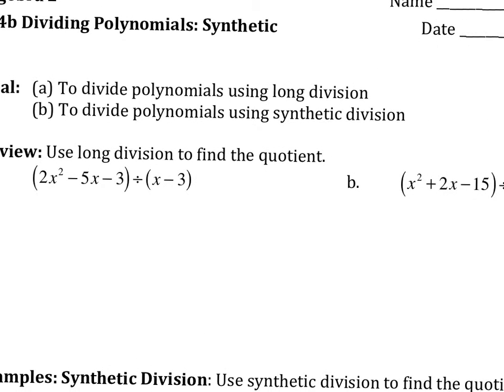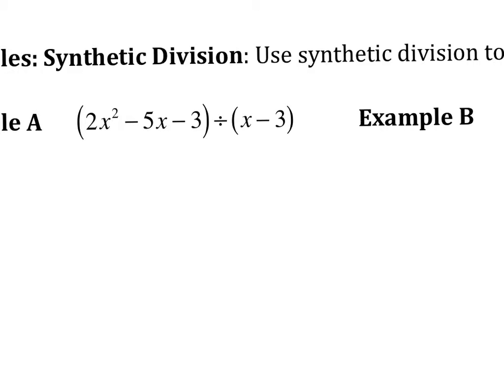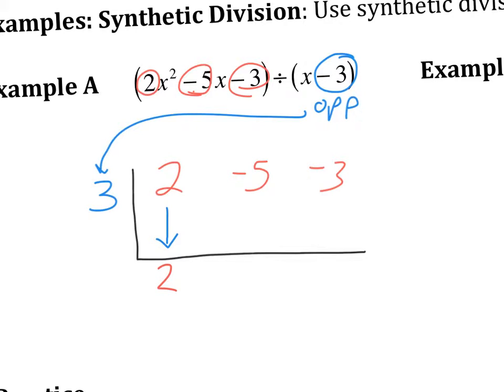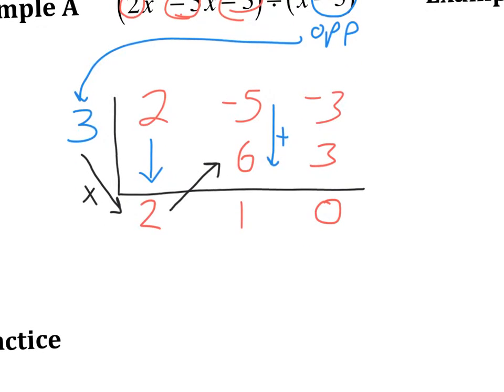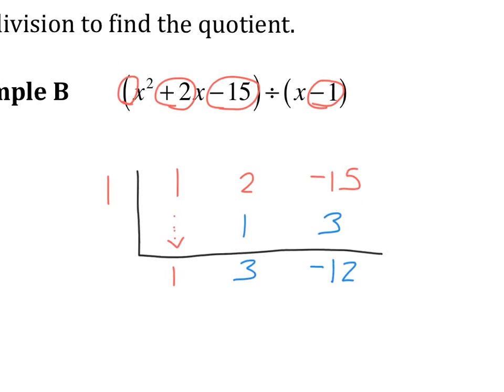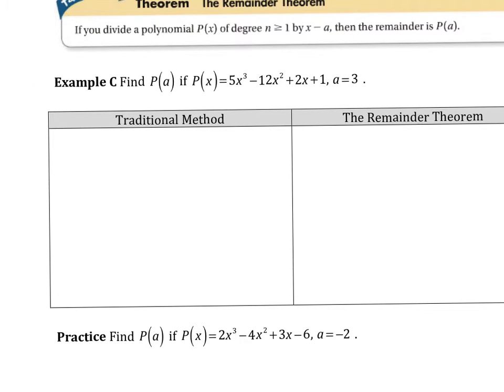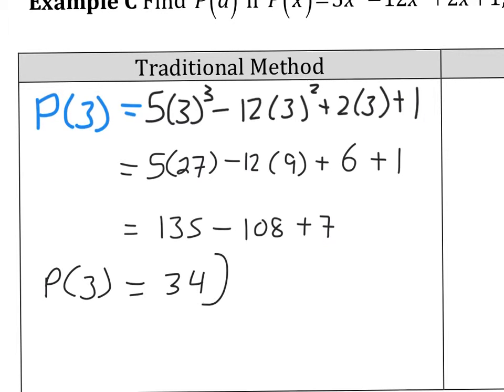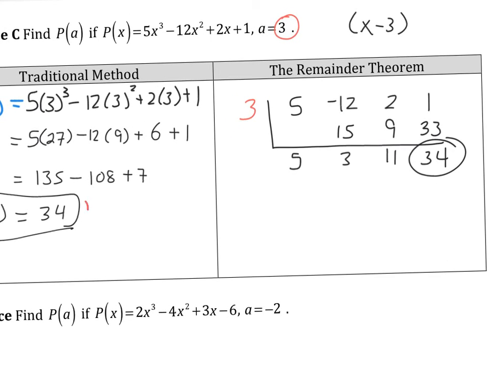Alg 2 5-4b Synthetic Division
Dividing Polynomials using looooooong division is horrible, I admit. Quite simply, it is like water boarding in math. So, of course, mathematicians ask, "Jeeves, is there a more better way to divide?" And Jeeves responds, "My dear Sir, watch your grammar! And yes, let me introduce you to the lovely and daring Miss Synthetic Division!" Of course, Miss Synthetic Division has a great talent which she calls the Remainder Theorem.